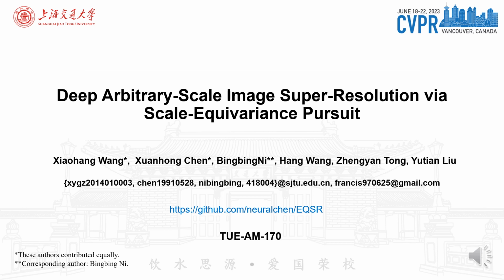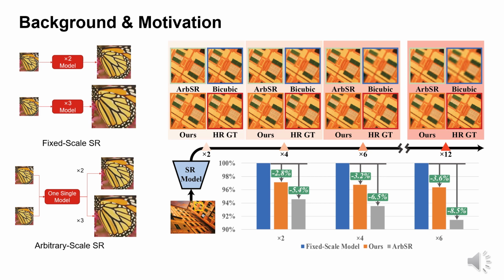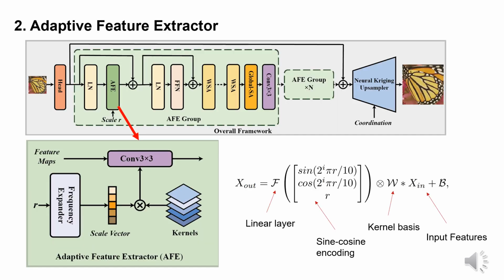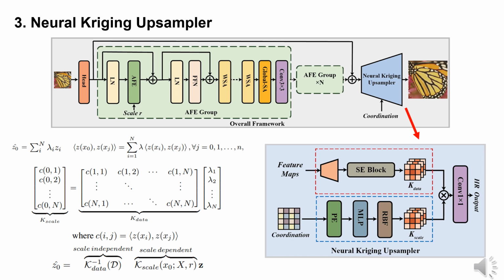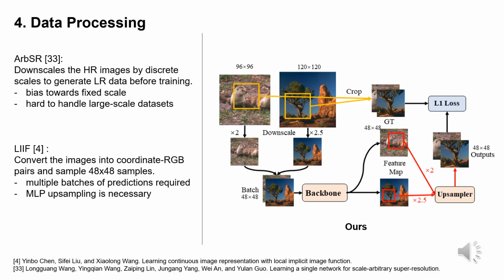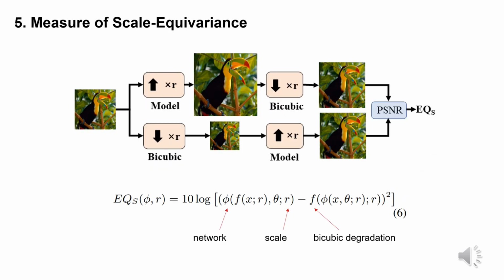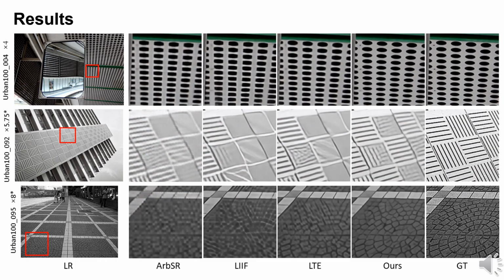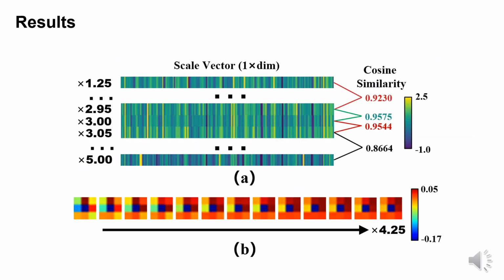[CVPR 2023] Deep Arbitrary-Scale Image Super-Resolution via Scale-Equivariance Pursuit